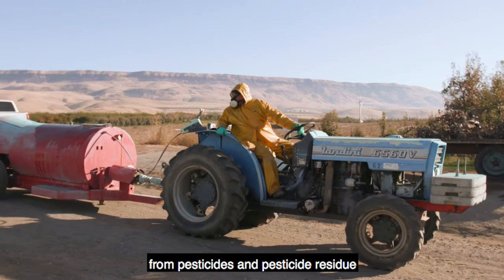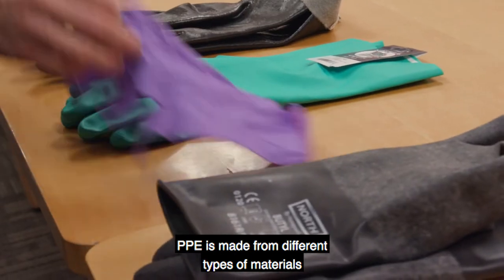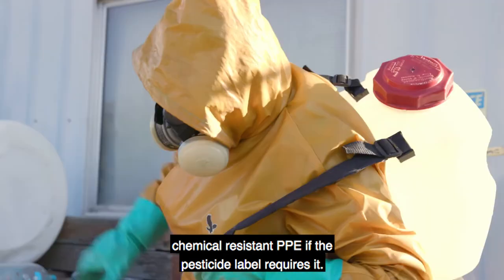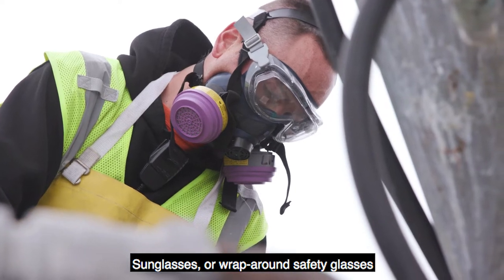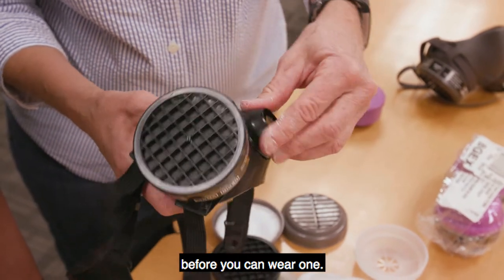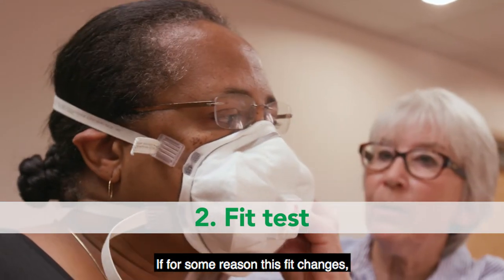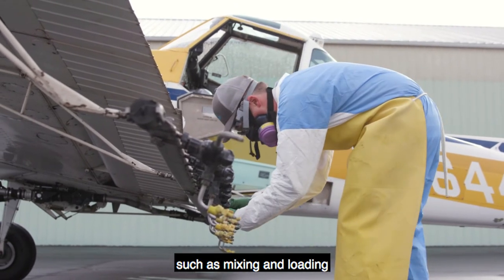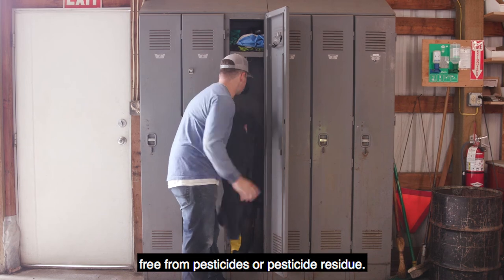Discusses various types of personal protection equipment and the requirements for respirator use(CC)